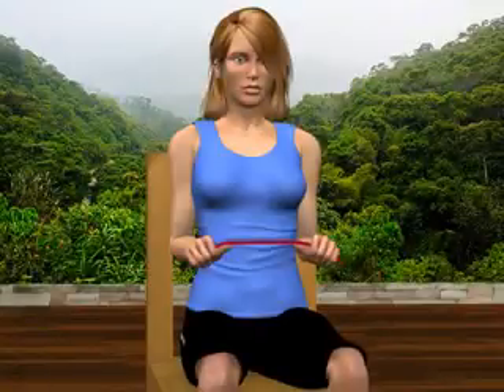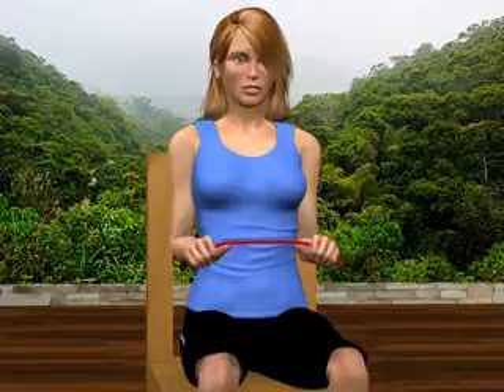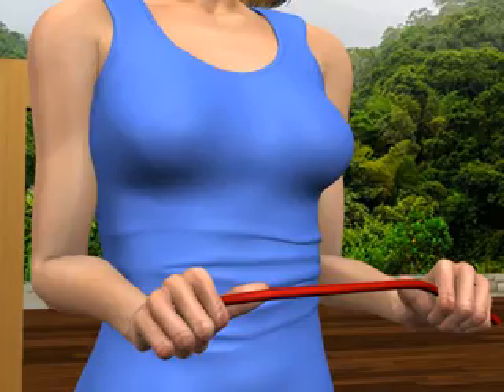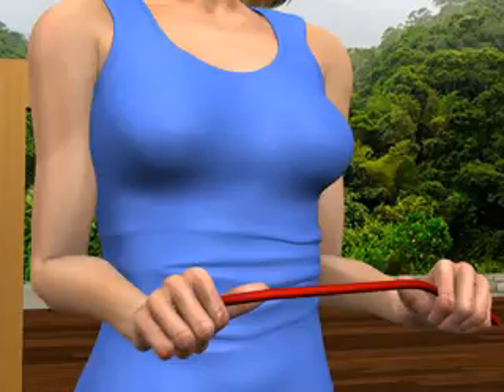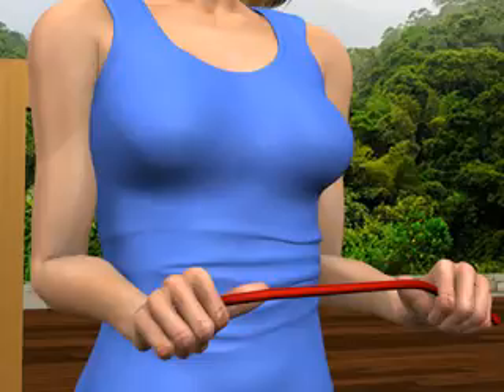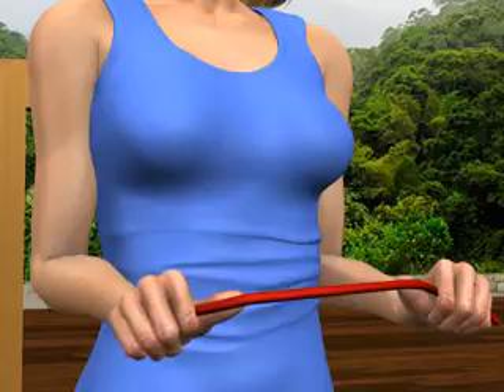Wrist Strengthening with a Therapy and Ulnar Deviation